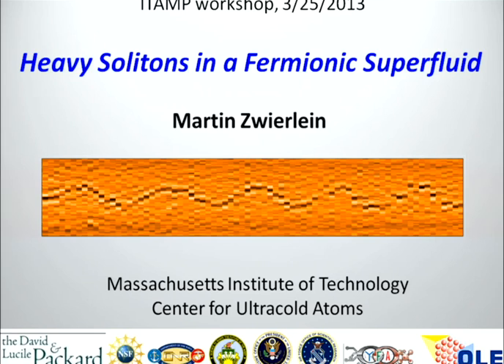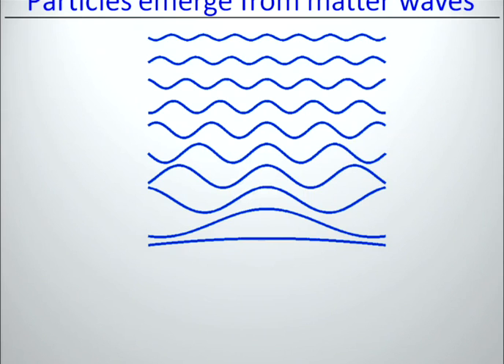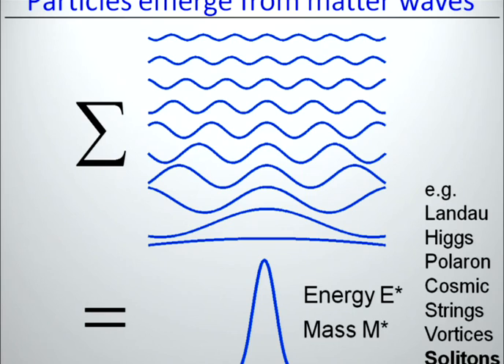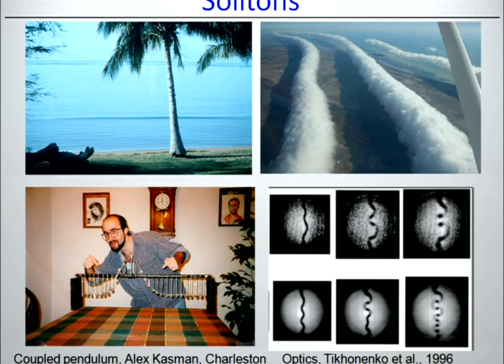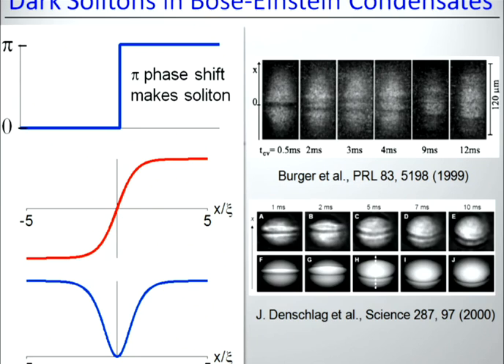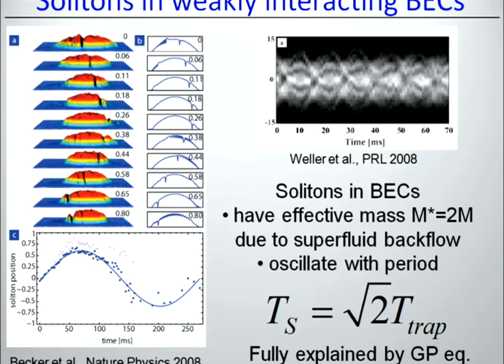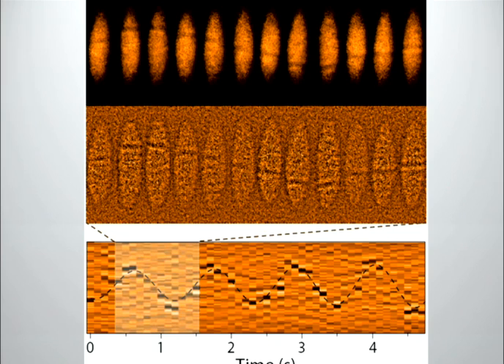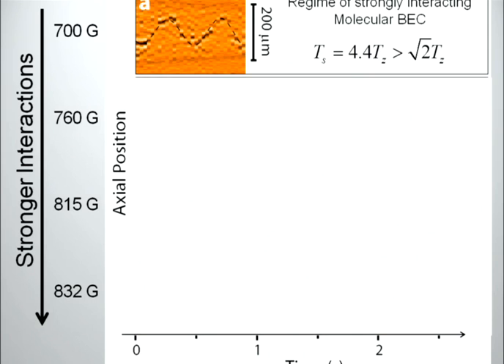Martin Zwierlein: Heavy solitons in a Fermionic Superfluid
Martin Zwierlein, MIT, during the workshop of "Finite temperature and low energy effects in cold atomic and molecular few-and many-body systems", lecture titled  " Heavy solitons in a Fermionic Superfluid" at the Institute for Theoretical, Atomic and Molecular and Optical Physics, Harvard-Smithsonian Center for Astrophysics, Cambridge, Massachusetts on March 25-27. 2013
© Harvard University and Martin Zwierlein. The text and images on ITAMP's YouTube channel are intended for public access and educational use. This material is owned or held by the President and Fellows of Harvard College. It is being provided solely for the purpose of teaching or individual research or enrichment. Any other use, including commercial reuse, mounting on other systems, or other forms of redistribution requires permission.